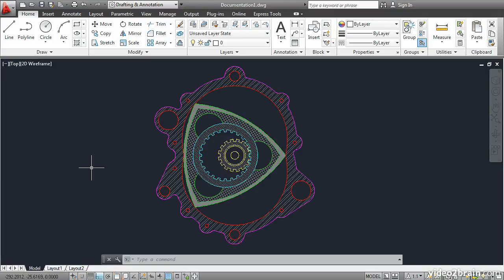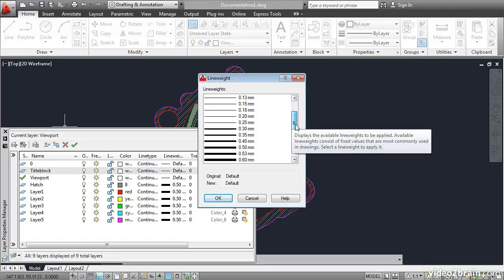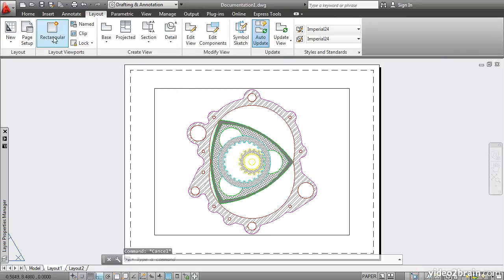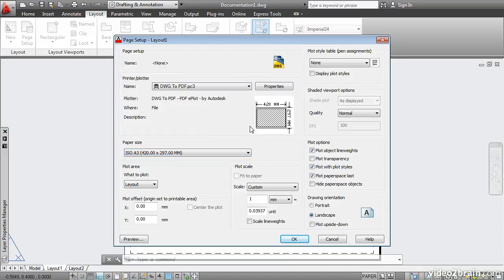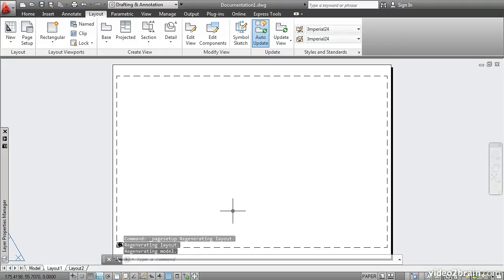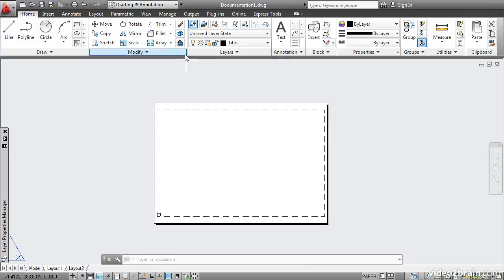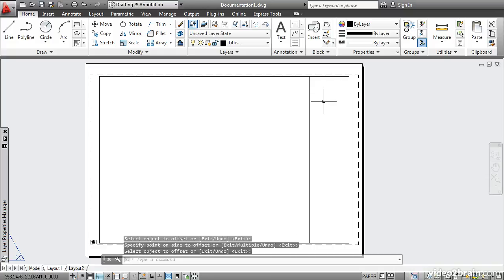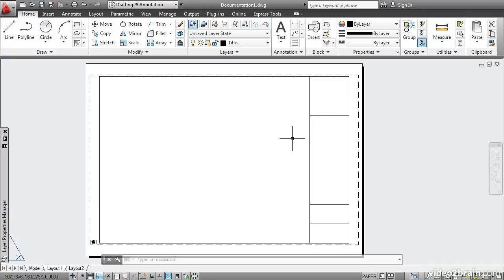15 Creating Documentation 1